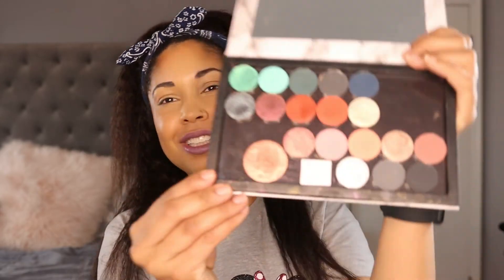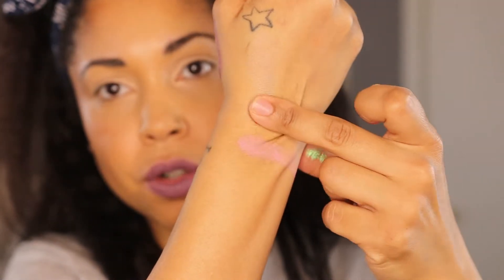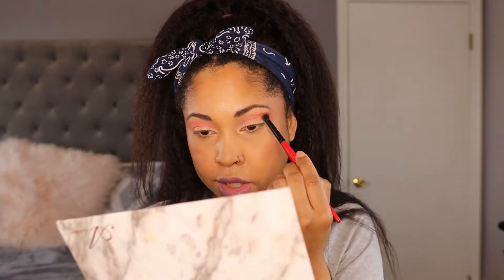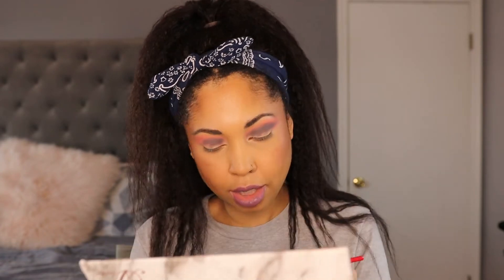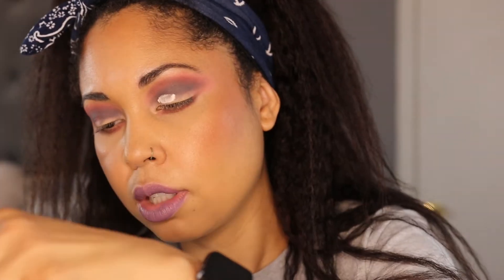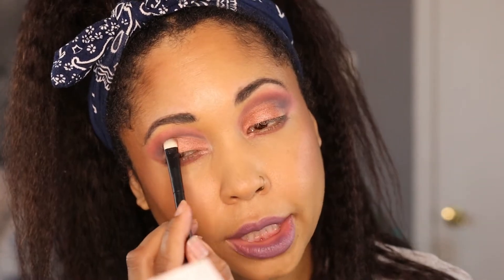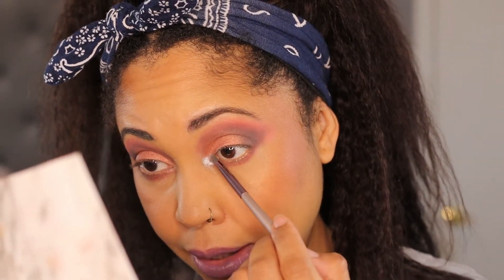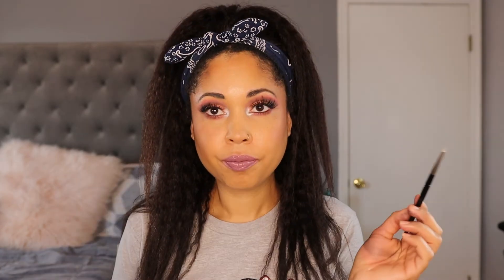Melt Cosmetics Millennial Pinx Eyeshadow Palette! Duping the Vibes!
Totally random but I have always wanted Millennial Pinx by Melt Cosmetics! Is my dupe up to par with this eyeshadow palette? Let me know!

Eyeshadow Singles Used:
1. Lucky Peach -Sydney Grace
2. Forever - Looxi Beauty
3. Centerfold - Colourpop
4. Paris - Sydney Grace
5. Passion - Devinah Cosmetics
6. Follow Me - Give Me Glow
7. Luminaire - Clionadh
8. Icicle - Clionadh
9. Dusk - Sydney Grace
10. Midnight - Sydney Grace

Camera: Canon EOS M50 (mirrorless)
Lens: Sigma 18-35 mm Lens
(My camera requires an adapter in order to use dslr lenses)